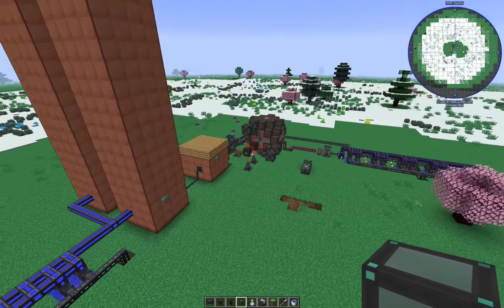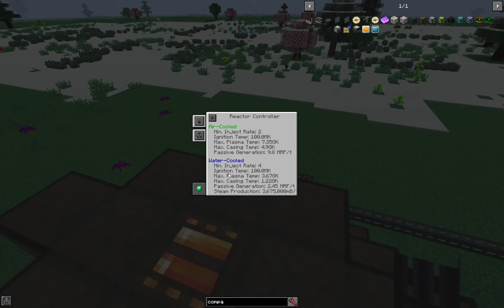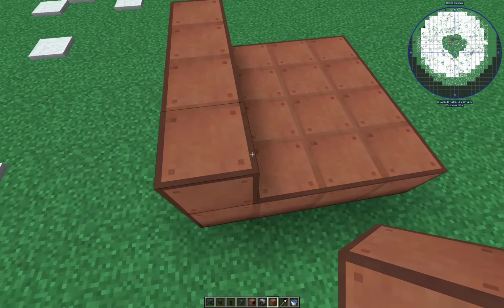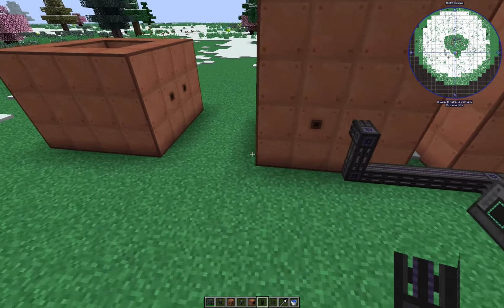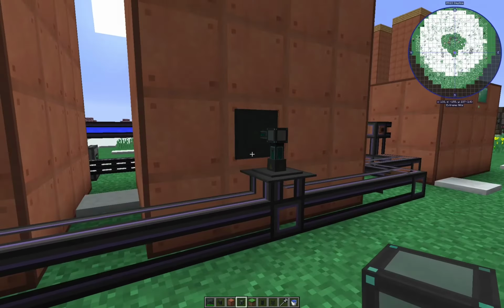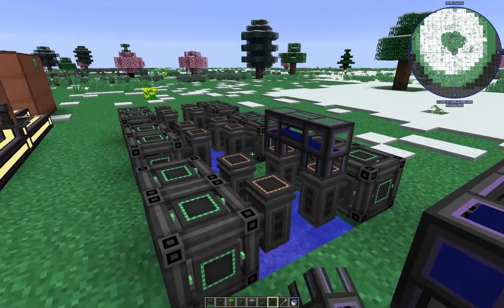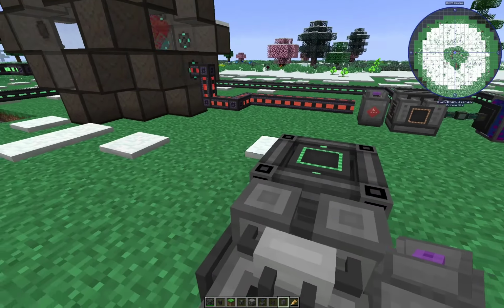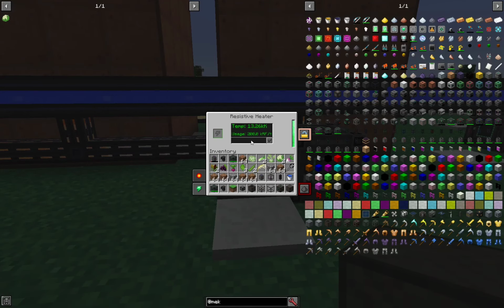how to set up a infinite power supply using mekanism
standard electric pump= 1000mb/s
max speed upgrades= 10000mb/s